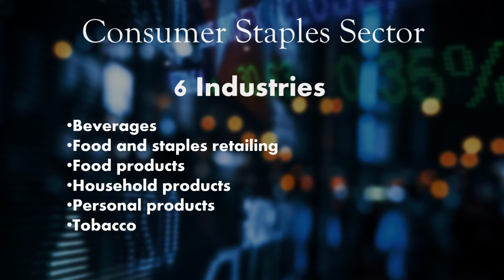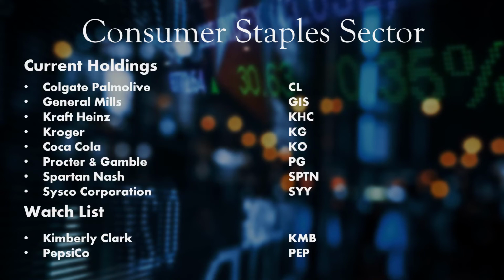Stock Market Sectors 2 and 3 of 11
Welcome everyone to Vested Interest.  This is Shane and I hope you had a very Merry Christmas.  As we head into 2022, as I stated in the last video, I want to continue to cover a quick overview the 11 different market sectors.
As I’ve stated in previous videos everything I do here is free I’ve got nothing to sell you, I don’t get paid by sponsors or adds but my goal is one day to grow the channel big enough so I could see some add revenue from YouTube and your comments below, liking and sharing the video, subscribing to the channel and hitting the notification bell are the only way I’ll accomplish that goal so if you could take a second to do just that and help me beat this YouTube algorithm I appreciate all your support.  Now that we’ve gotten that business out of the way, let’s get started.
First off let’s look at the Consumer Discretionary sector it consists of:
Companies that provide goods and services that are considered non-essential by consumers, but desirable if their available income is sufficient to purchase them. Consumer discretionary goods include durable goods, apparel, entertainment and leisure, and automobiles.
This sector does well when the economy is doing well, and consumers are spending.  In times of high inflation, recession and times of economic turmoil such as war or even prior to elections this sector may under perform.
11 Industries make up the Consumer Discretionary Sector and they are
• Auto components
• Automobiles
• Distributors
• Diversified consumer services
• Hotels, restaurants and leisure
• Household durables
• Internet and direct marketing retail
• Leisure products
• Multiline retail
• Specialty retail
• Textiles, apparel and luxury goods
My current Holdings within this sector are:
• Leggett & Platt     LEG
On my watch list:
• Target       TGT
• Home Depot      HD
• VF Corp      VFC
• Whirlpool      NKE
• Starbucks      SBUX
Next let’s look at the Consumer Staples sector it consists of:
Sometimes called the consumer defensive sector. It includes companies that produce goods and services that people need daily, such as food, clothing, and household and personal care products. This category also includes alcohol and tobacco
This sector does well and will do well if we have people who need to eat, shower and brush their teeth.  It’s a good sector to be in regardless of economic conditions because it’s the things we all use and need except for maybe tobacco and alcohol but even those tend to do well in bad economic times.
6 Industries make up the Consumer Staples Sector and they are
• Beverages
• Food and staples retailing
• Food products
• Household products
• Personal products
• Tobacco
• Colgate Palmolive    CL
• General Mills     GIS
• Kraft Heinz      KHC
• Kroger     KG
• Coca Cola     KO
• Procter & Gamble     PG
• Spartan Nash     SPTN
• Sysco Corporation    SYY
• Kimberly Clark     KMB
• PepsiCo      PEP
Well folks that’s it for this video, those are the Consumer Discretionary and Consumer Staples sectors.  We will continue this video series until we have covered each sector, and this will take us into 2022 where we will continue on this investing journey together and if you haven’t started your own investing journey, I’d really like to encourage you to do so.  Your future financial security is your responsibility, and the future is coming whether you prepare for it or not.  So, let me know what you think of the video in the comments section below?  What sector do you like best, do you have any holdings in either sector and if you do what are those holdings, do you prefer consumer staples over consumer discretionary or the other way around? let me know in the comments section below I do personally read and respond to the comments and would love to read your opinions or questions as well?
And don’t forget to show me some love and hit the Thumbs up, ring the notification bell and subscribe to the channel so you don’t miss out on any future videos.